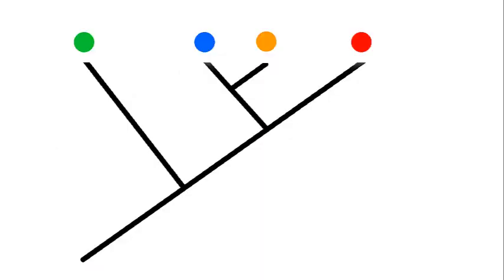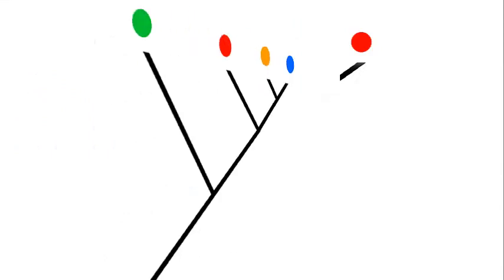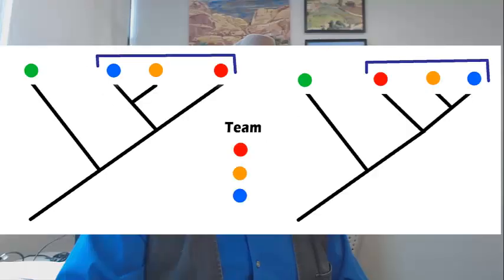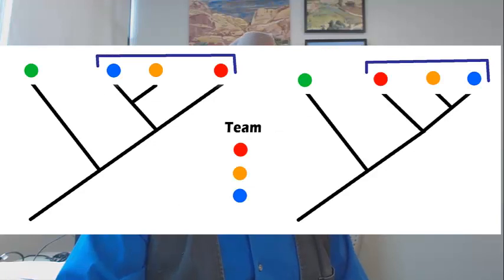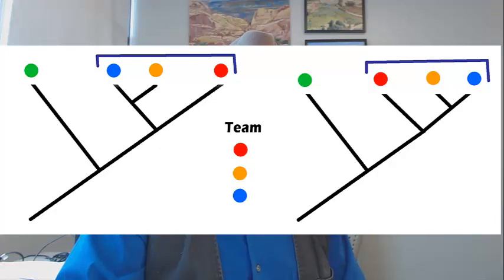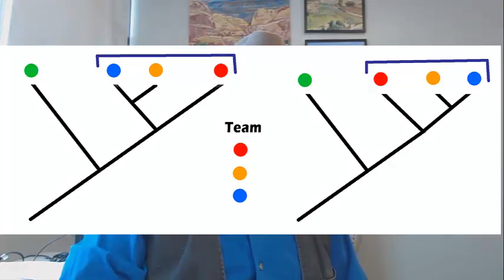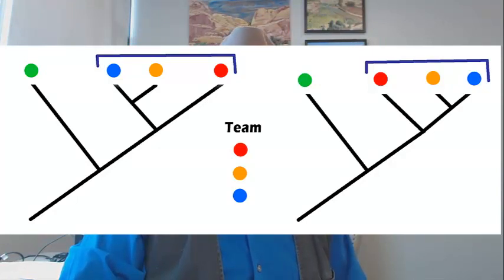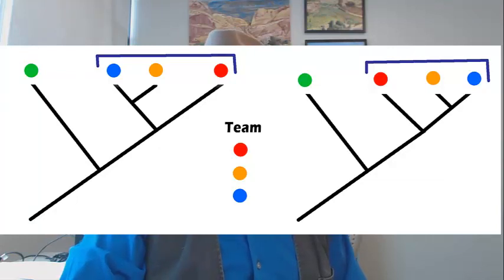How do you read a phylogenetic tree of dinosaurs?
Be able to rearrange a cladogram (tree) to illustrate equivalent trees, and identify monophyletic, paraphyletic and polyphyletic groupings.
Natural History of Dinosaurs by paleontologist Benjamin Burger, Assistant Professor at Utah State University Uintah Basin Campus.

To learn more about Benjamin Burger: benjamin-burger.org
To learn more about taking a class at Utah State University: uintahbasin.usu.edu or geology.usu.edu